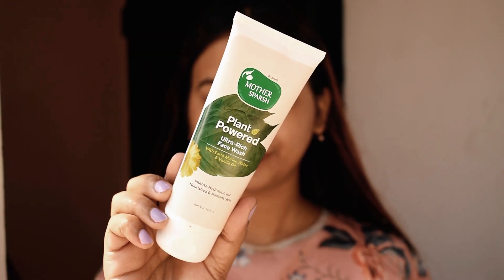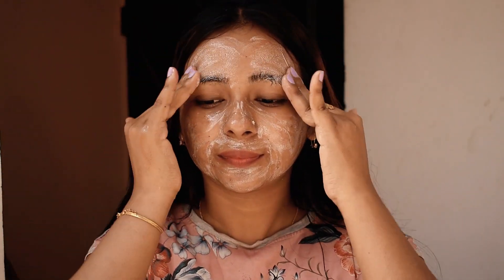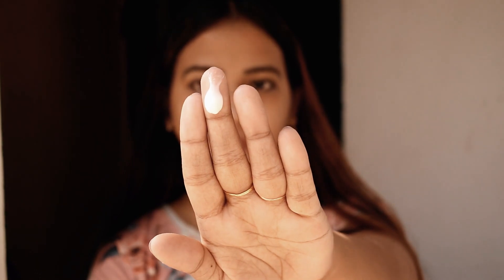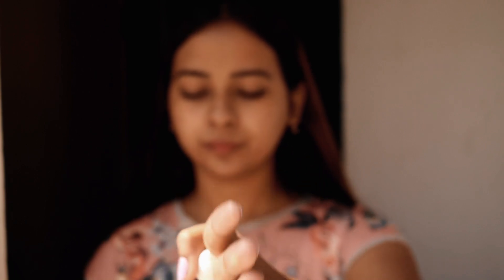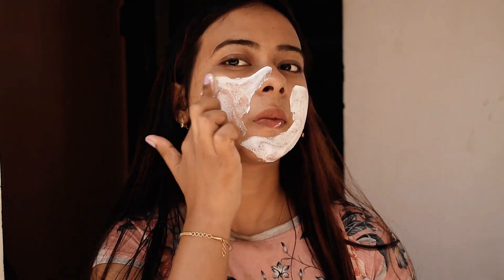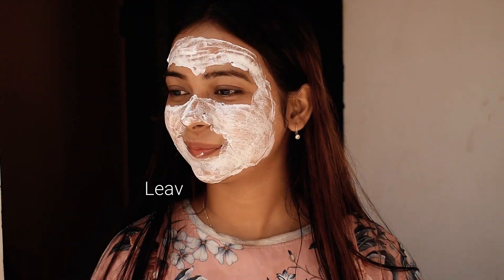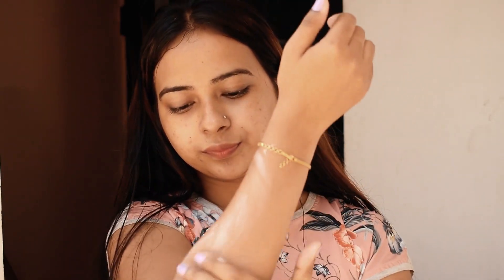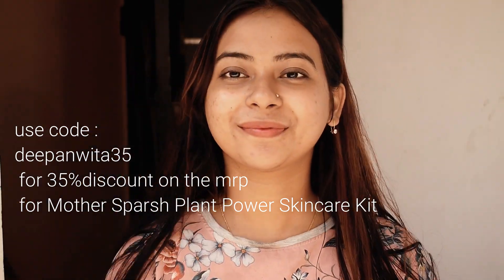Basic & Affordable Skincare Routine For Teenagers / You Don't Need Lot Of Skincare Products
Plant Powered Ultra Rich Face wash (100ml) (Rs.349): Enriched with Earth Marine Water, Vanilla Oil & Tejpatra Oil

Plant Powered Ultra Rich Face cream (100ml) (Rs.375): Enriched with Kokum Butter, Lavender Oil & Shea Butter

Plant Powered Body butter (100g) (Rs.499): Infused with Shea Butter, Cocoa Butter & Bergamot Essential Oil.

Plant Powered under eye recovery Gel (15g) (Rs.449): Fortified with Avocado Oil, Cucumber Extracts & Almond Oil

Plant Powered Honey & Oat meal face mask (100g) (Rs.499): With Pure extracts of Oatmeal, Honey & essential oils to deeply nourish the skin.